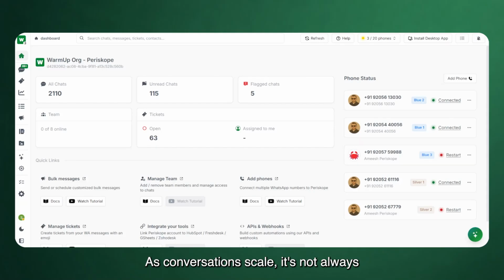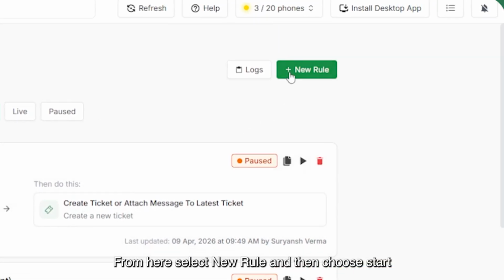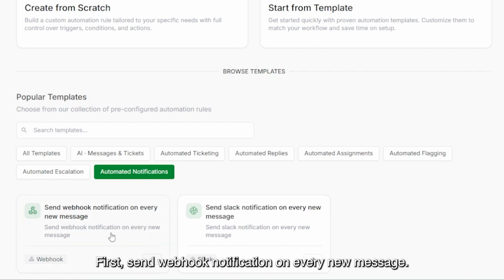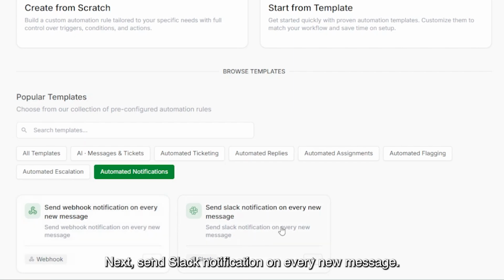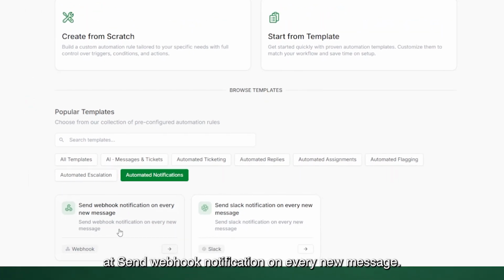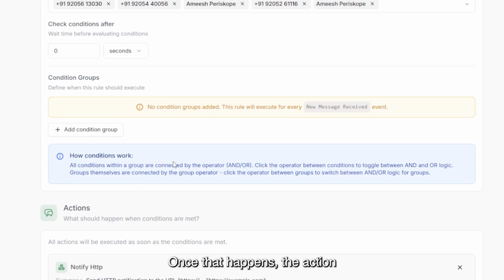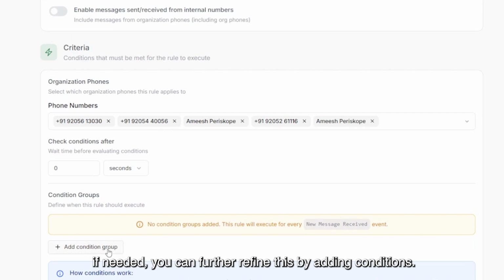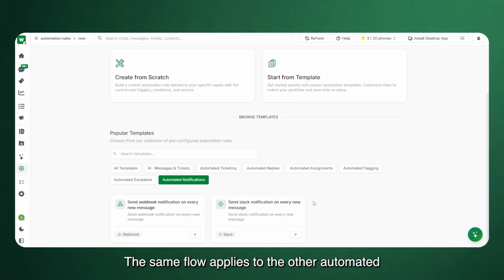How to Set Up Automated Notifications Rules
As conversations scale, it’s not always possible to stay on top of every message in real time. With Periskope, you can set up automated notifications so the right updates reach the right place instantly.

In this video, you’ll learn how to use automated notification templates to send real-time updates via webhooks or Slack—helping your team stay informed without constant monitoring.

00:00 – Introduction
00:13 – Accessing Automation Rules
00:26 – Automated Notifications Overview
01:10 – Understanding a template
01:46 – Save & activate the rule
01:51 – Final Overview

*Step 1:* Go to the Automation Rules dashboard and create a new rule from templates.
*Step 2:* Select the Automated Notifications category and choose a relevant template.
*Step 3:* Review the trigger (e.g., new incoming message).
*Step 4:* Configure the notification action (webhook or Slack) and add conditions if needed.
*Step 5:* Save and activate the rule to start receiving automated updates.

Now, instead of constantly checking for new messages, you can have important updates delivered exactly where you need them—right when they happen.